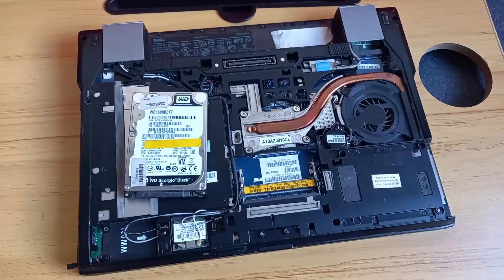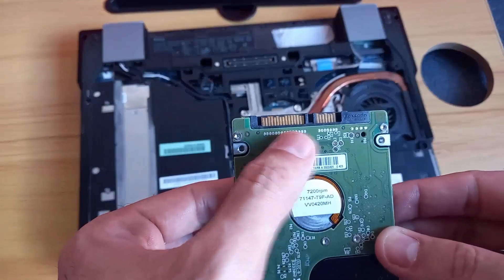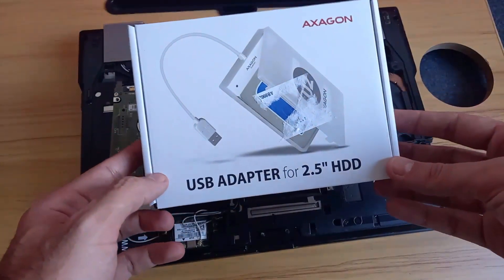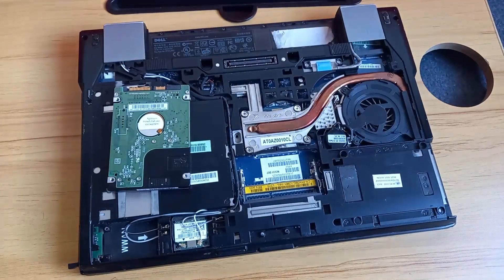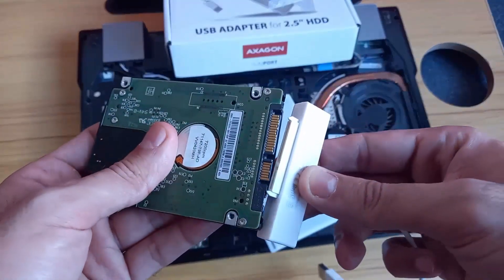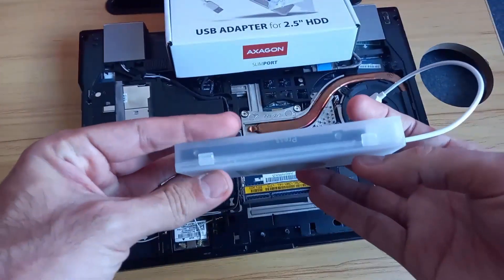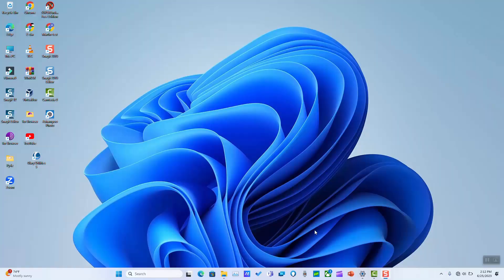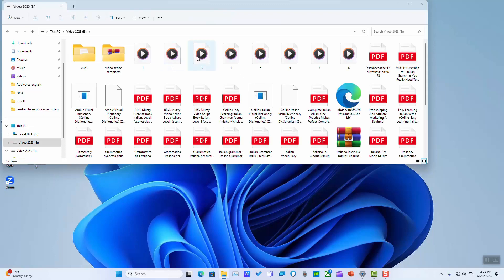How to turn an internal hard drive into external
In this comprehensive video, we'll guide you through the process of turning an internal hard drive into an external one, allowing you to repurpose your old or spare hard drives for external use.

📁 Why Turn an Internal Hard Drive into External? 📁
Repurposing an internal hard drive as an external one offers several advantages. You can breathe new life into old hard drives, expand your storage capacity, and create a portable storage solution for backups, file transfers, and data security.

Installing the Hard Drive in the Enclosure: Follow our step-by-step guide to securely install your internal hard drive into the external enclosure, ensuring proper connectivity and protection.

Connecting to Your Computer: Discover how to connect your newly transformed external hard drive to your computer, whether via USB or other interfaces.

🔔 Stay Updated and Engaged 🔔
Stay informed about the latest tech tutorials, storage solutions, and more.

Have questions or want to share your experience with turning an internal hard drive into an external one? We encourage you to participate in the comments section, where our community of tech enthusiasts is always ready to engage and provide valuable insights.

Transform your internal hard drive into a versatile external storage solution! Upgrade your storage capabilities with ease and join the ranks of savvy tech users!